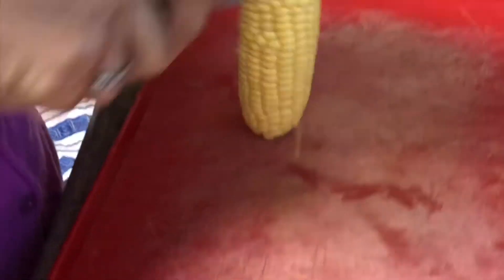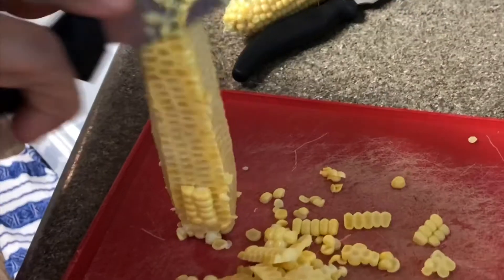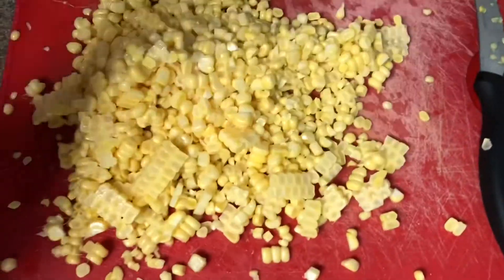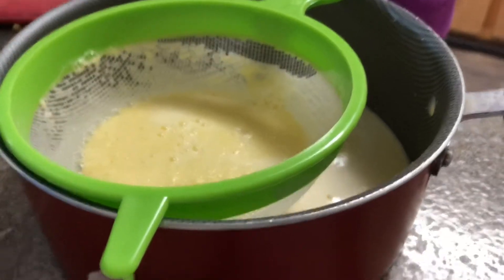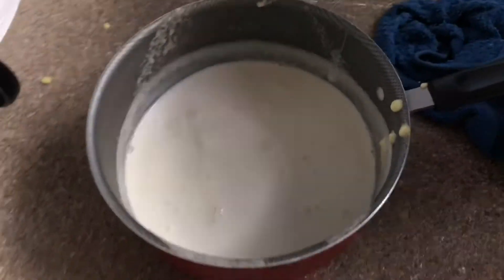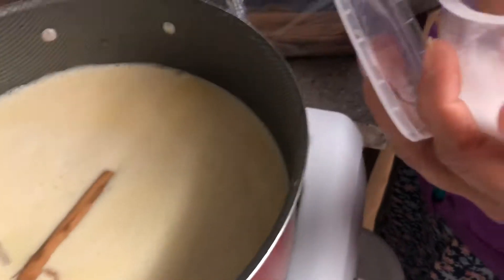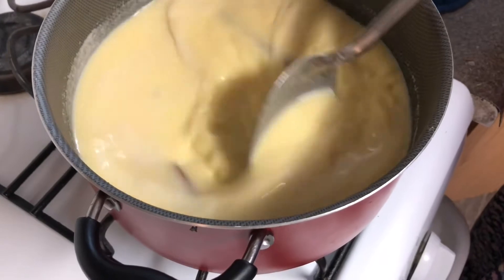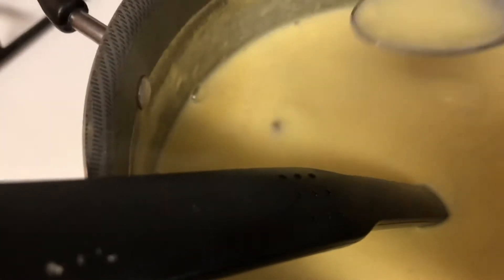Como hacer atol de elote (fácil) how to make atol de elote (easy)